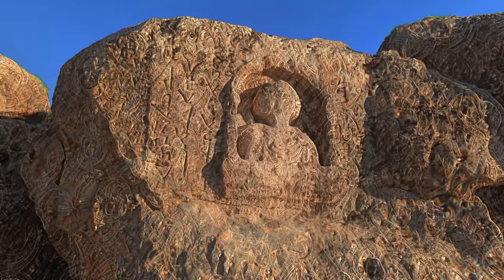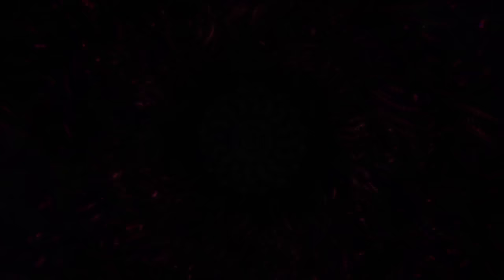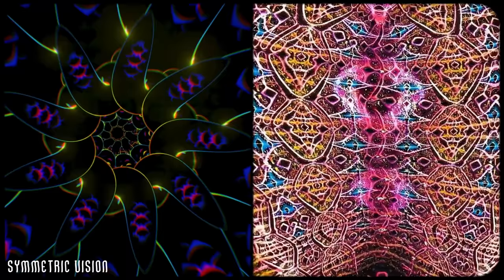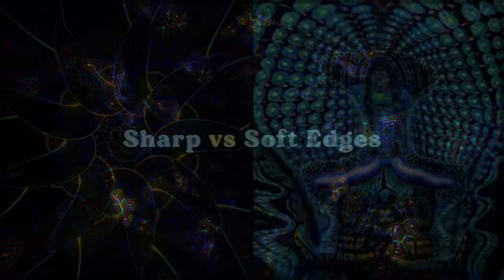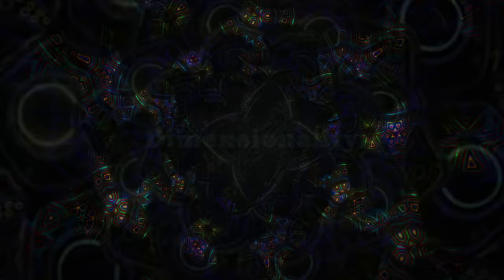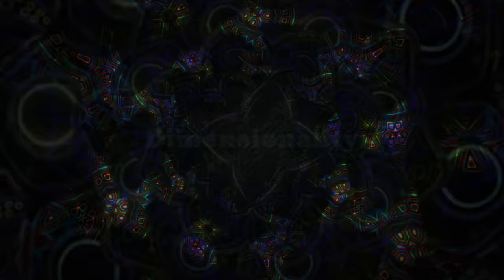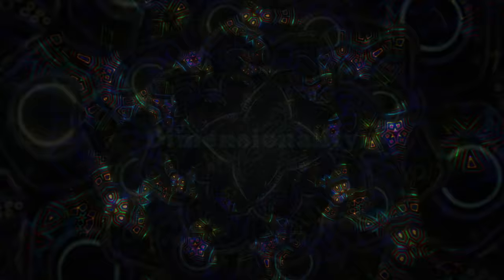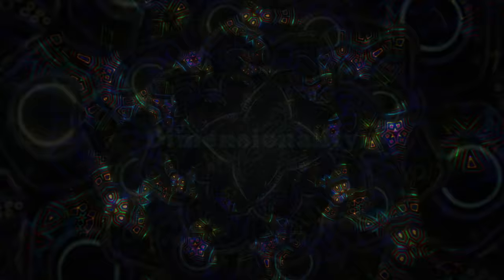The 4 Levels of Psychedelic Geometry (Ft.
This video attempts to establish a comprehensive system for measuring and categorizing every aspect of Psychedelic Geometry, in accordance with the terminology laid out within our Subjective Effect Index.

-- VIDEO CREDITS --
Custom Replications, Audio Editing, Intro Music:  @LokaVision
Writing and Narration: @emilykins
Introductory Animation and Overlaid Video Assets:  @hypnagogist-art
General Creative Direction: Josie Kins / @DisregardEverythingISay

-- REPLICATORS AND ARTISTS --
Symmetric Vision: @SymmetricVision
BearFromVoid: @bearfromvoid
Pluralist Visuals: @pluralist_
Scry Visuals: @ScryGL

-- TIME STAMPS --
0:00 / Introduction
01:31 / Geometry Preamble
03:12 / What is Psychedelic Geometry?
05:06 / Level 1
05:29 / Level 2
06:00 / Level 3
06:29 / Level 4
06:54 / Types of Geometry
07:21 / Simple vs Complex
07:41 / Structured vs Unstructured
07:57 / Sharp vs Soft Edges
08:13 / Angled vs Fluid Shapes
08:25 / Color Saturation
08:49 / Dimensionality
09:23 / Substance Influence on Geometry
11:57 / Hallucinations
12:38 / Synesthesia
14:04 / Hypothesis and Commentary
20:02 / Outroduction